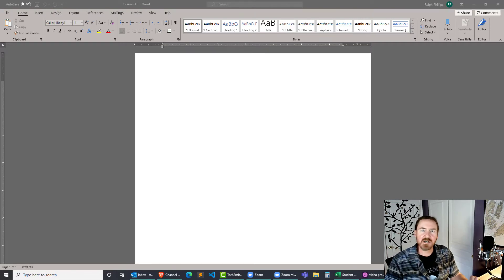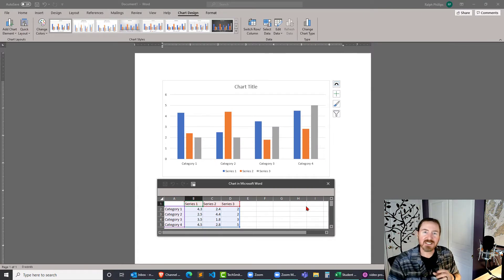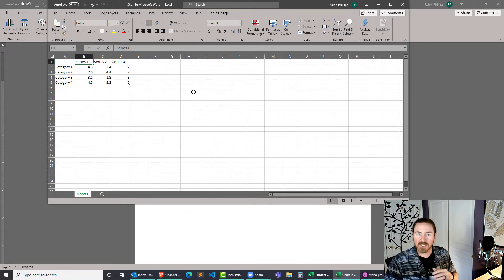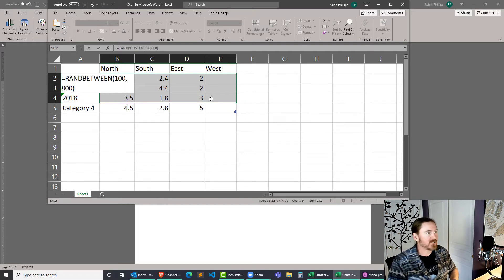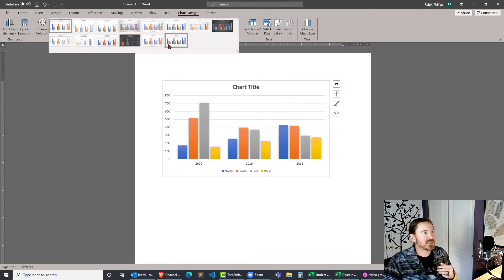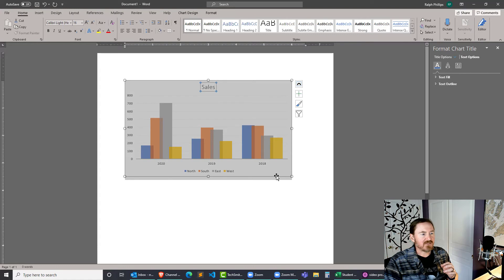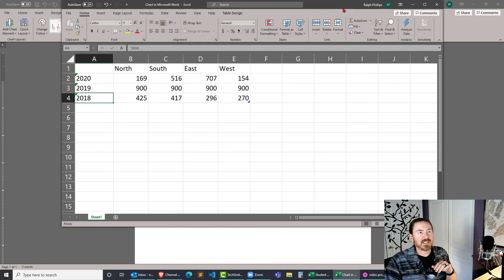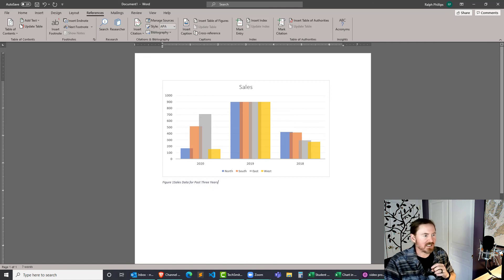Add and Edit Excel Charts Within a Word Document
It's easy to create and edit charts within Word using the Insert ribbon and Chart option.